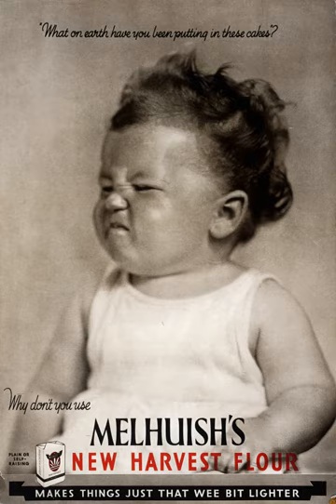National Gallery of Australia Research Library | Wikipedia audio article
00:00:09 1 Services
00:00:26 2 Collections
00:01:06 2.1 Special collections
00:01:54 2.2 Ephemera collection and artists’ files
00:02:23 2.3 Archives and manuscripts
00:03:07 2.4 Audio visual materials

- Socrates

SUMMARY
The National Gallery of Australia Research Library is the preeminent art library in Australia, located in Canberra..